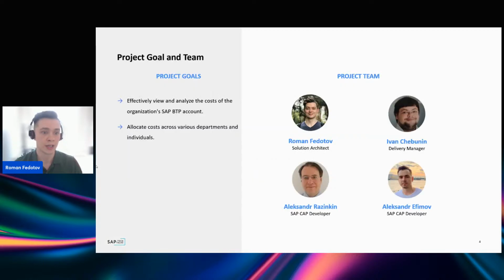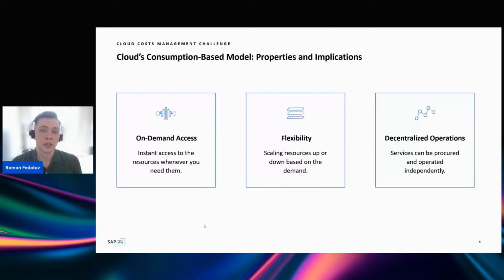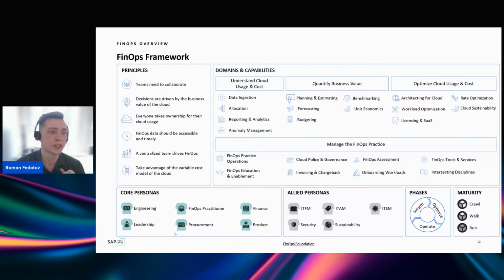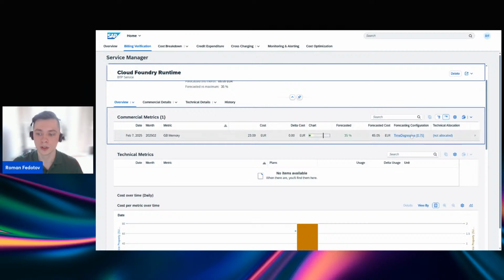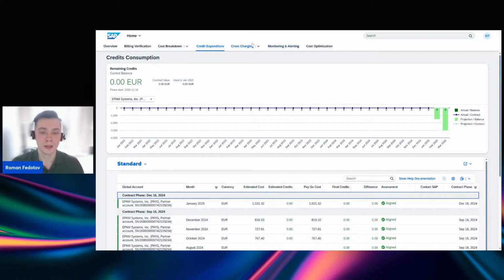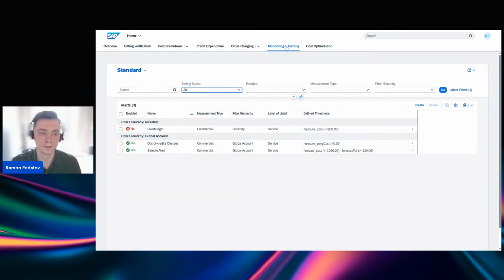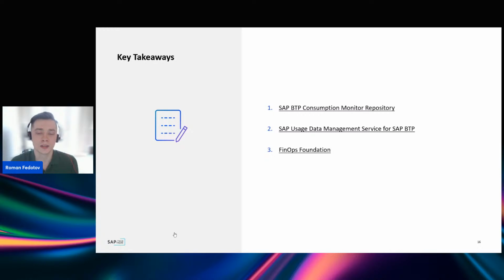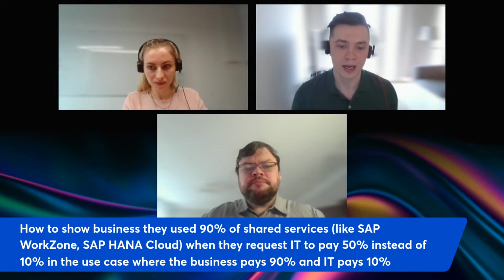Streamlining Your SAP BTP Account Costs Management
Dive into the world of financial operations on SAP BTP with our interactive tech talk led by Ivan Chebunin, Lead Software Engineer, and Roman Fedotov, Lead Functional Consultant.

During this engaging session, you will:
• Get an introduction to SAP BTP FinOps, exploring its fundamental concepts.
• Learn firsthand how expenses are managed within an internal BTP global account.
• Discover ways to streamline this expense management process using innovative SAP BTP Consumption Monitor.

Don’t miss this opportunity to optimize your SAP BTP account costs management and enhance your financial strategy!